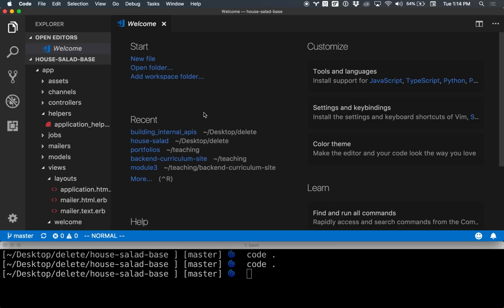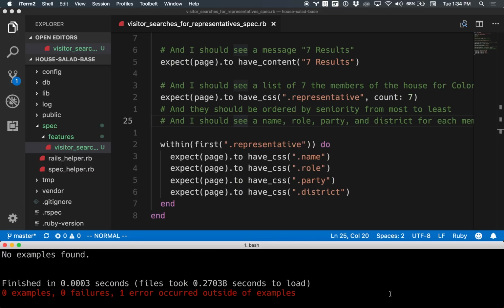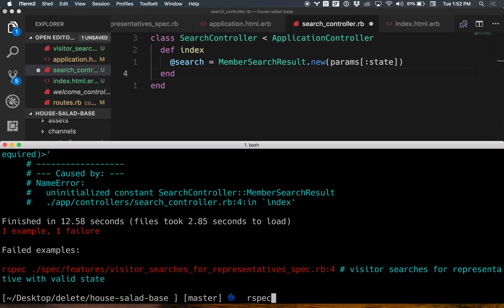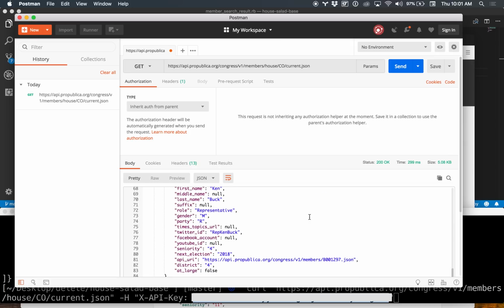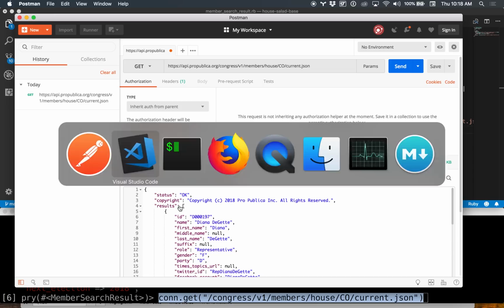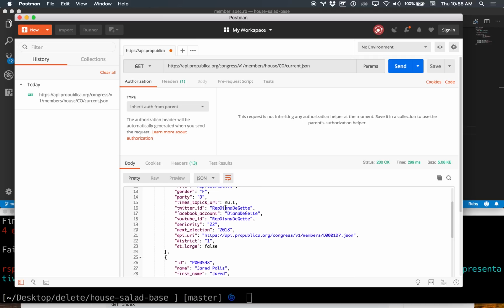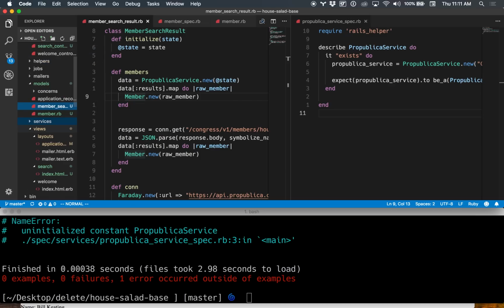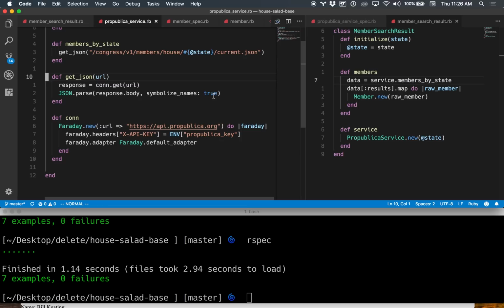BDD - Consuming an API